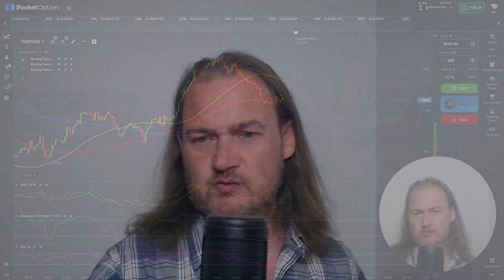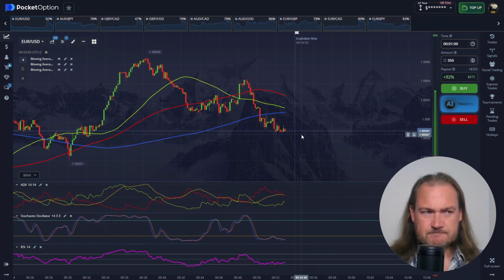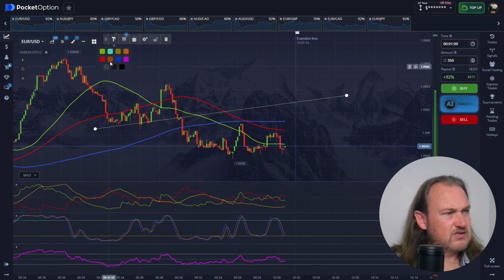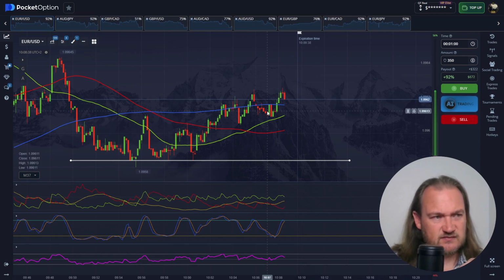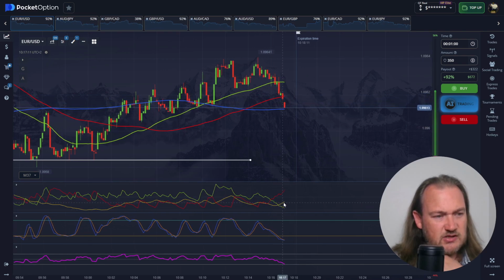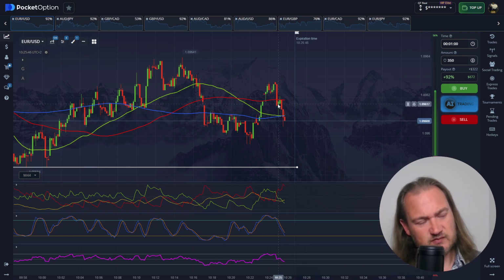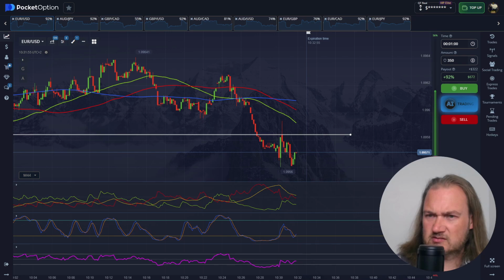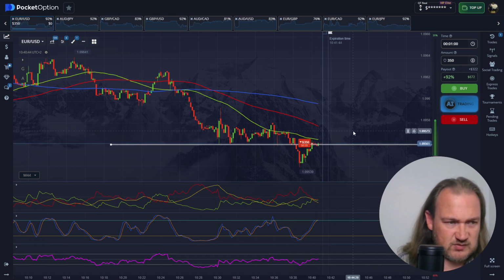09-10-2024 Daily trading session